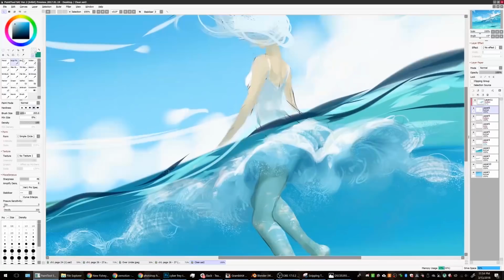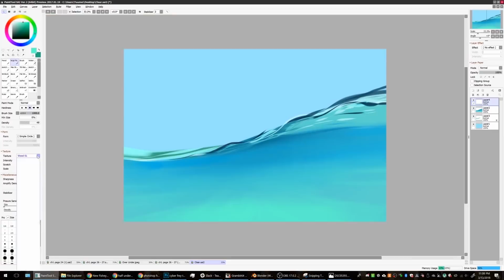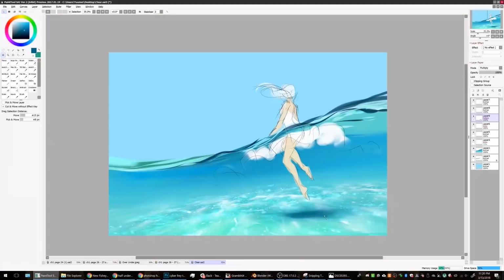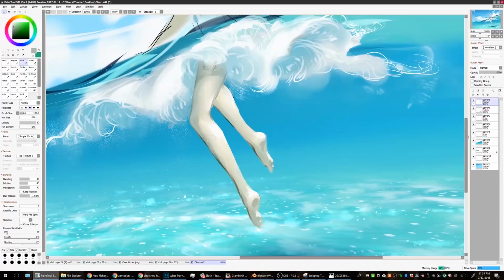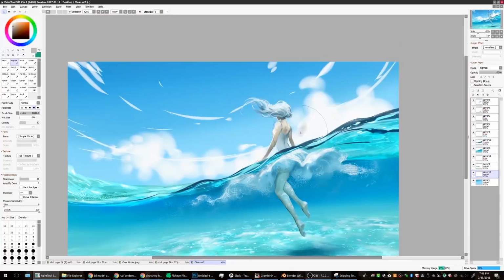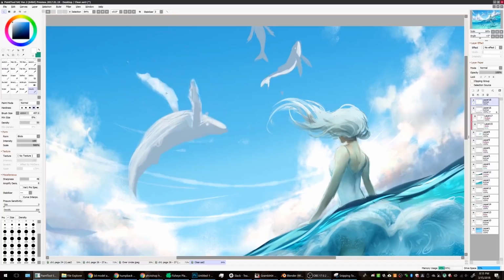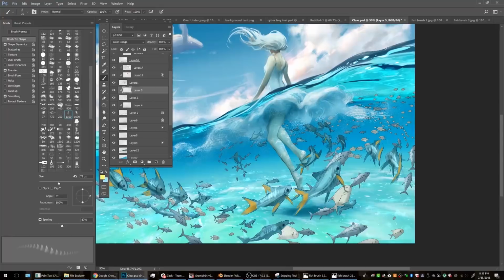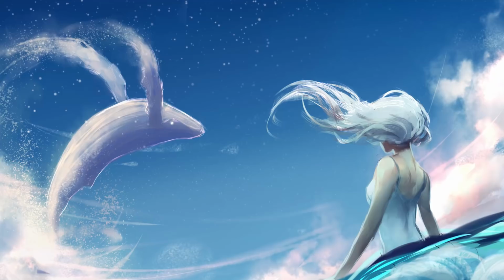Our Blue Planet - Photoshop and SAI Painting Tutorial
Hey everyone! It's been a long time since I last posted a tutorial on here due to being too busy with too many things in life.

I remember a lot of people asked me to do voice over tutorials to make it easier for everyone to watch the video while learning. So here it is, my very first voice over tutorial! I'm super camera/mic shy so please excuse the nervousness. I'll do my best to improve in the future :)

Patrons can get access to all the HD images and videos of every painting, and vote on which one gets made into a tutorial :) If you'd like more tutorials from me, please support me

You can see all of my art, comics, and existing tutorials